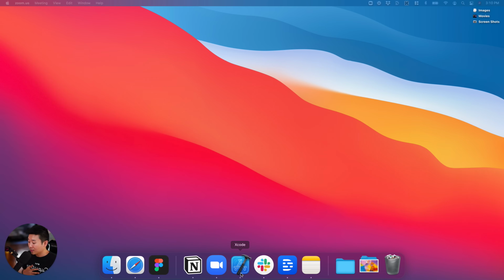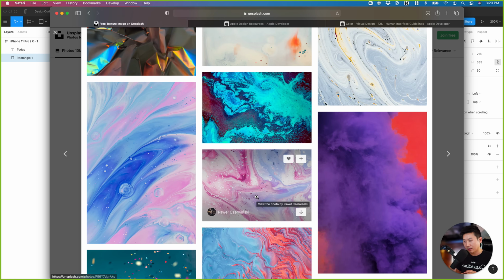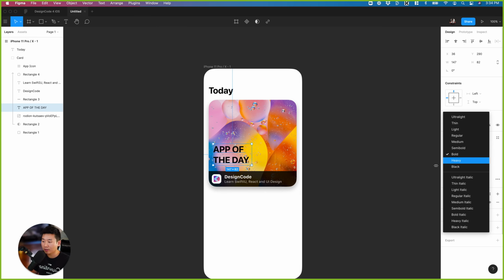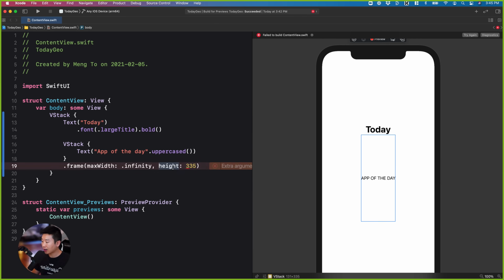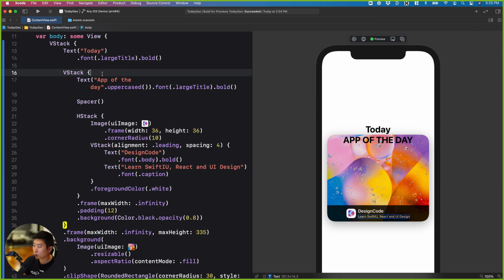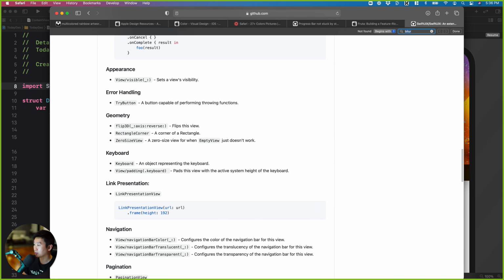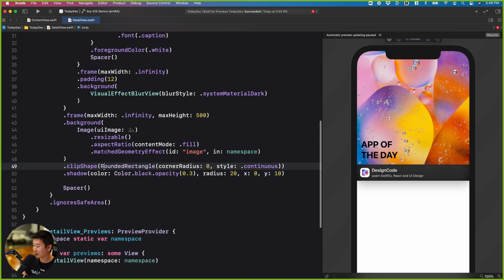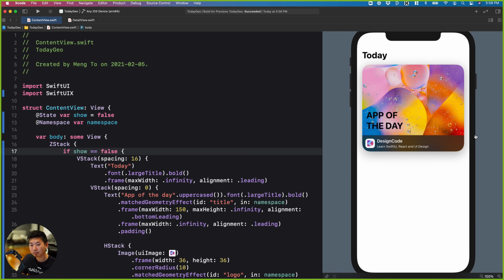Livestream: Design and code the App Store Today in Figma and SwiftUI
We'll be recreating the App Store's today tab both in design and SwiftUI using Matched Geometry Effect.